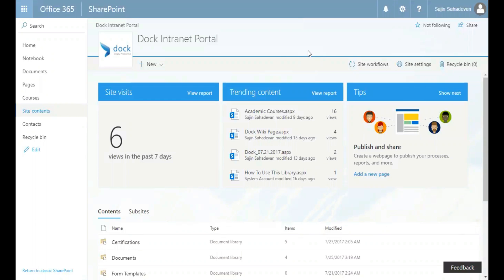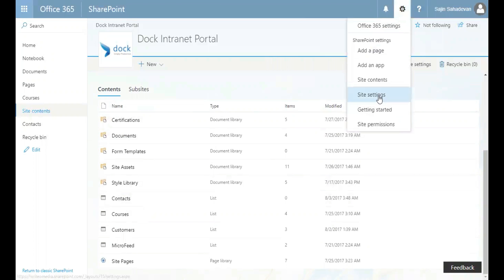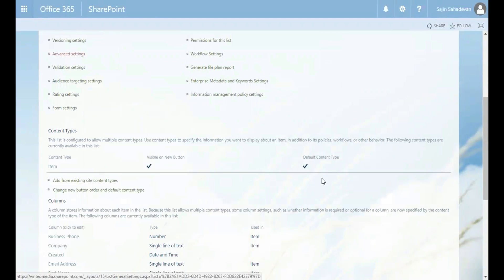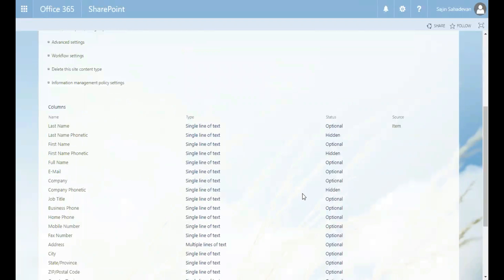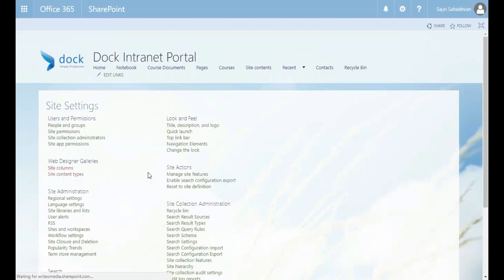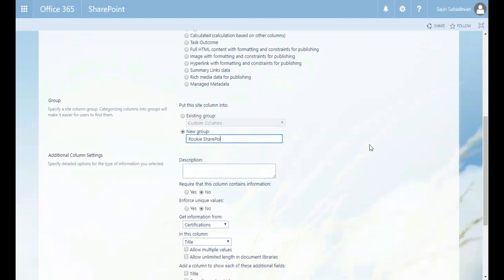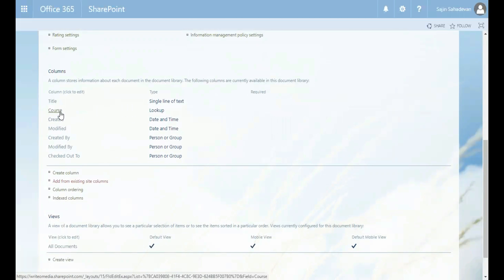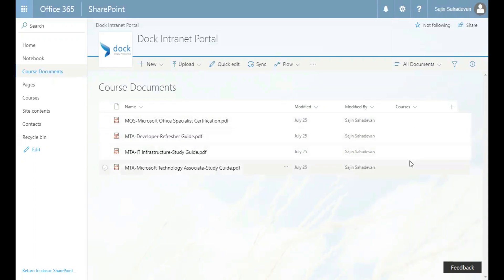How to Create Site Columns in SharePoint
Site Columns define reusable column definitions and Content Types, which are made up of Site Columns, define reusable schemas for both lists and libraries.

Watch our video to look at an easy example in which we will create and use Site Columns.

to read our blog 'Best ways to manage SharePoint metadata'.

to learn more about how Dock for SharePoint can improve your team's collaboration and communication.